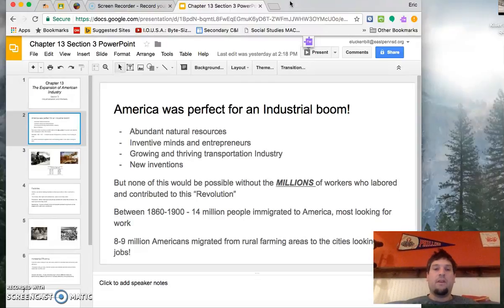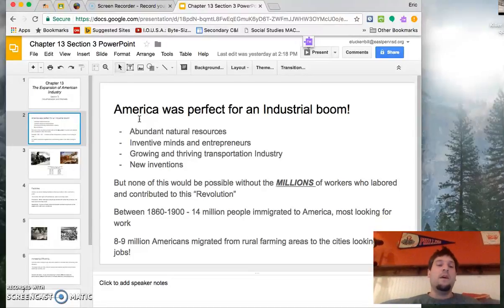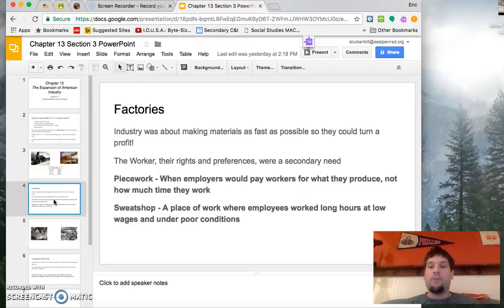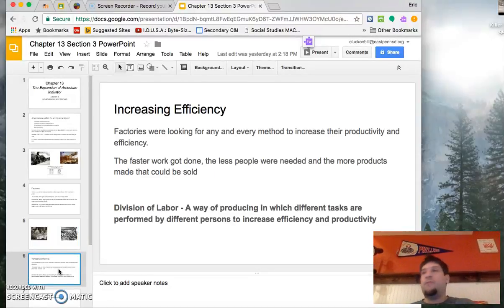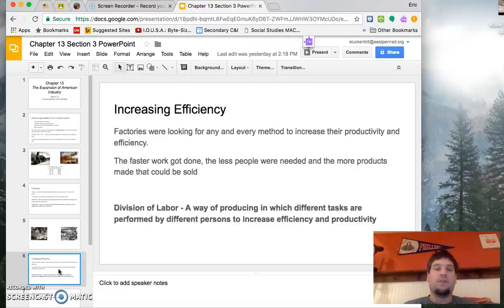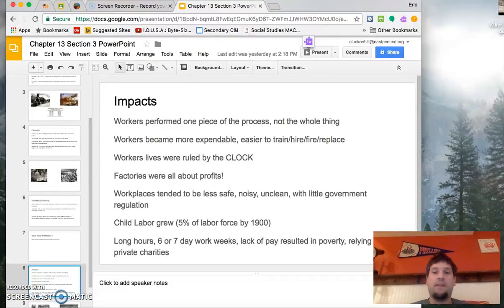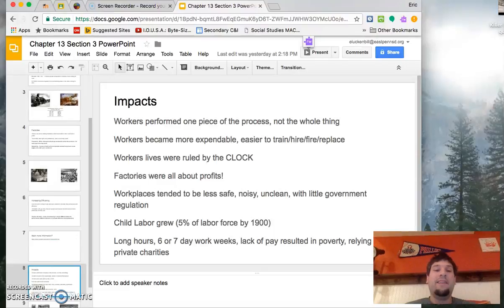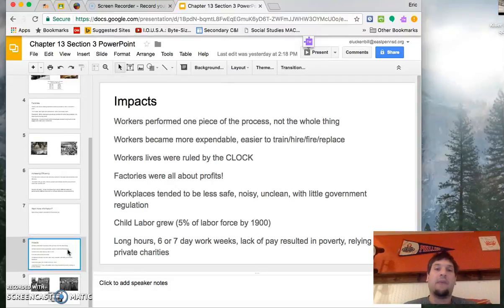Chapter 13 Sec 3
Chapter 13 section 3 PowerPoint and teacher discussion. Watch and fill in notes in preparation for class activity!

- This is the link to a video cited during the teacher discussion, if interested